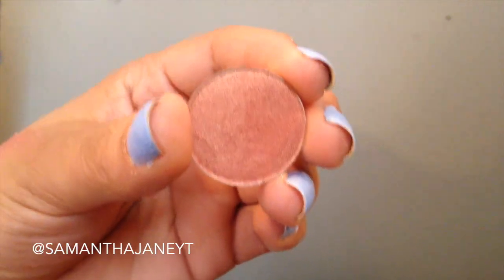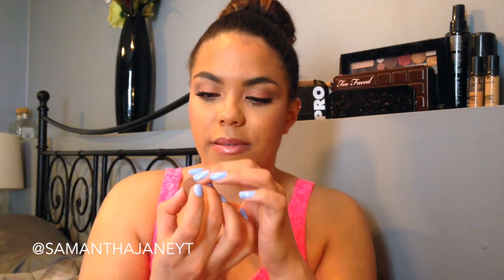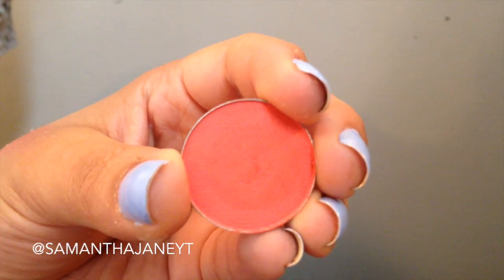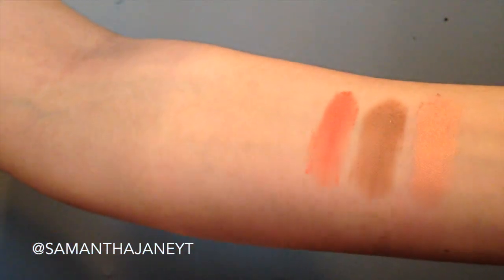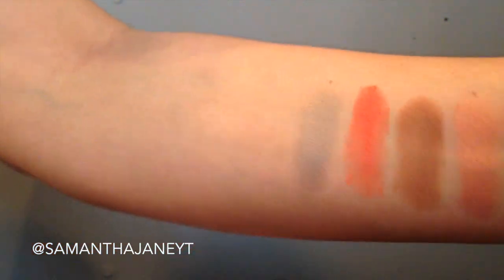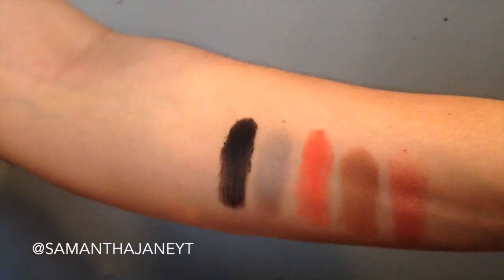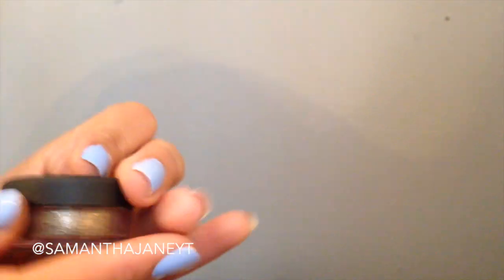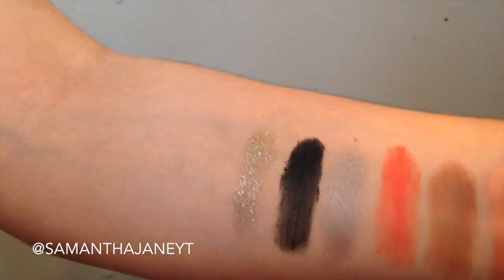Makeup Geek Haul! | samantha jane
Spend It or Save It? Urban Decay 24/7 Liner vs. NYX Glide On Slide On Liner

FTC: All products were purchased by me unless otherwise stated or have a * next to them in the description box. All opinions are my own and honest, of course! :) - Samantha xx